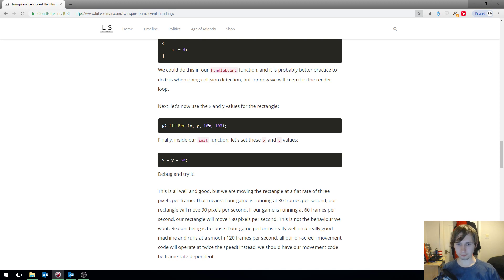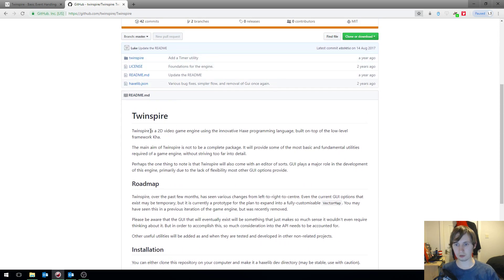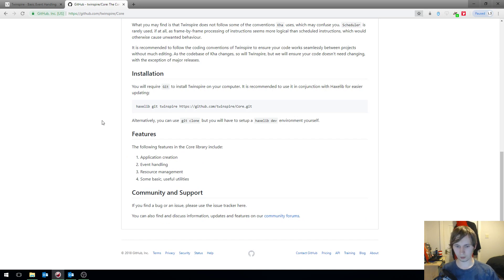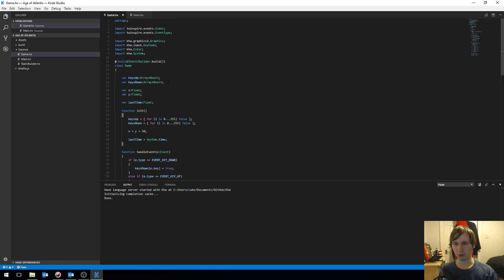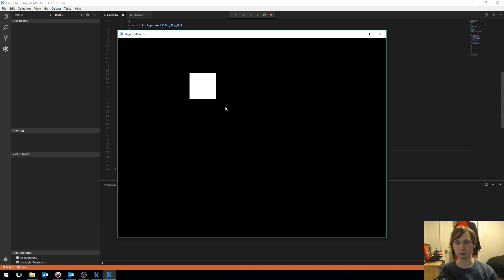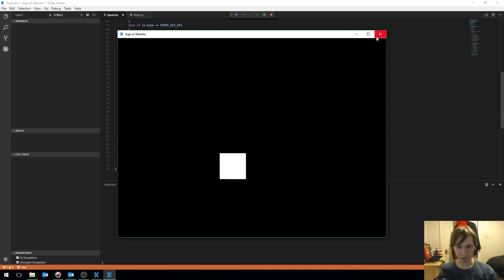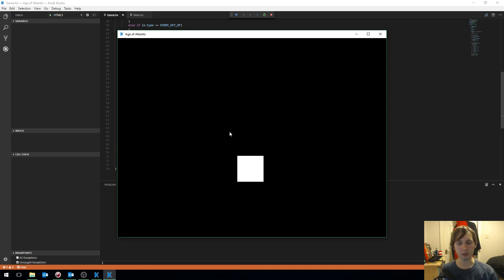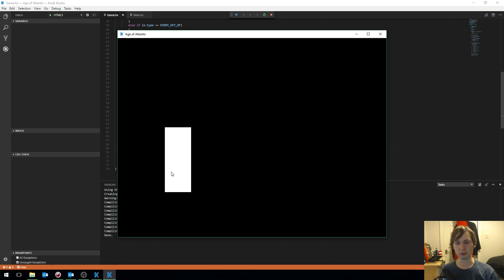Age of Atlantis Devlog - Week #1 - Introductions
In this video, the upcoming video game based on the novel, Age of Atlantis is introduced, and we begin to program together a basic scene.